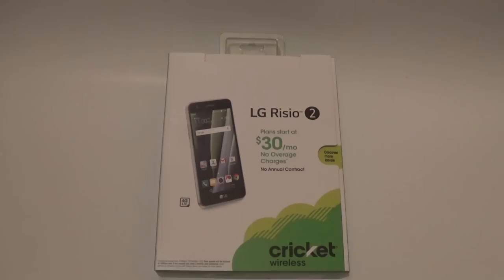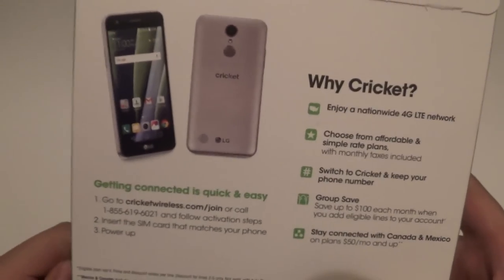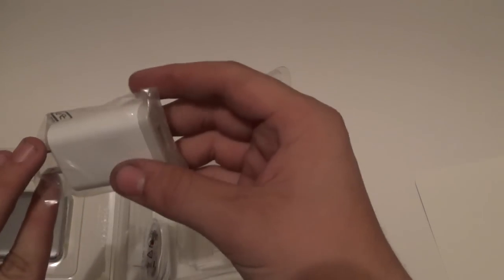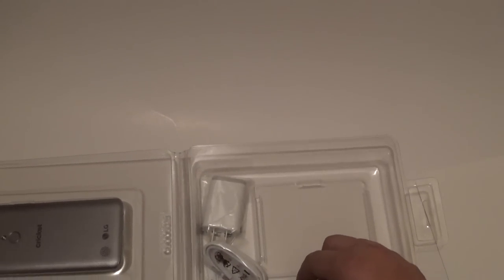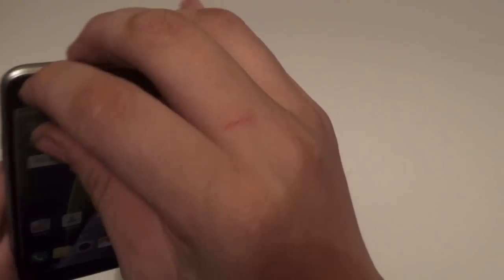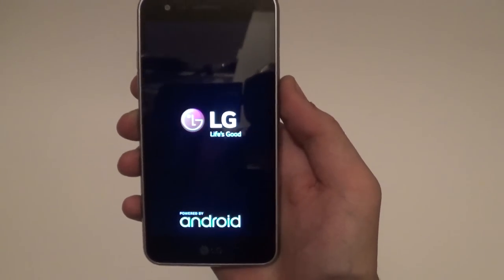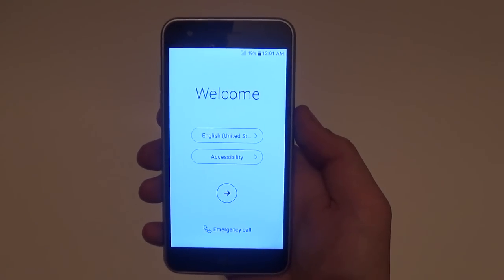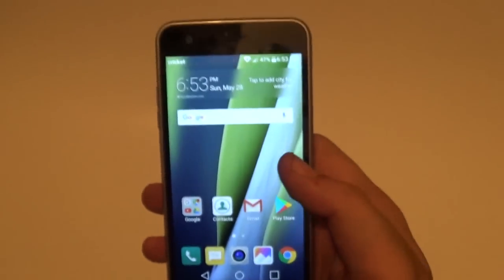LG Risio 2 - Unboxing & First Look! (Cricket Wireless)